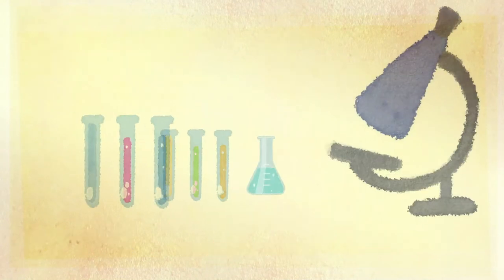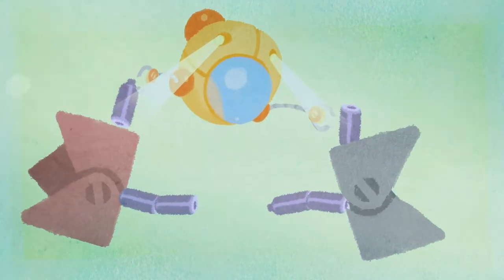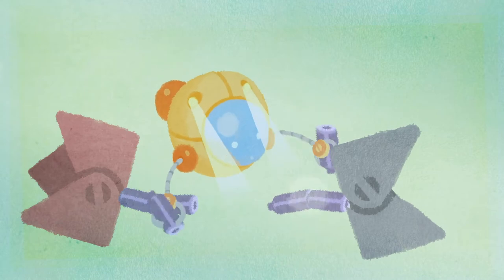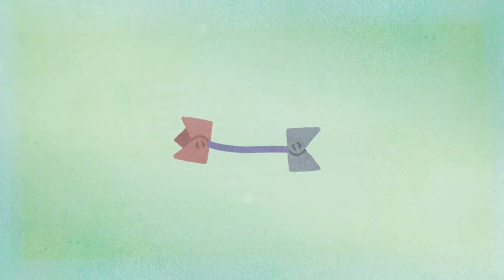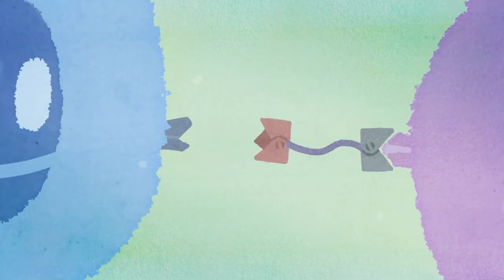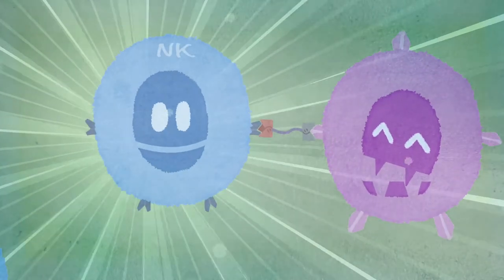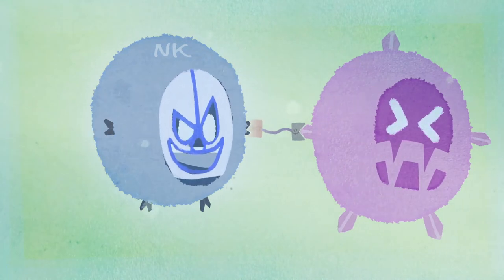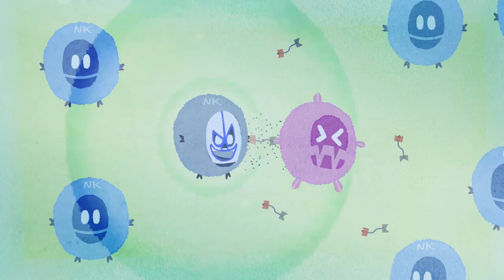Bispecific antibodies, technics use in immunotherapy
What is immunotherapy? This project has its origin in the exchanges between Families and Searchers on Oncopediatry organized by UNAPECLE.
Childhood cancers and leukemia / Cancer in children / biomedical research

You can also watch our videos about :
- What is immunotherapy?
Technics use in immunotherapy:
- Monoclonal antibodies
- Bispecific antibodies
- CAR T-Cells
- Therapeutic vaccine

project proposed by Isis, the association of parents of children treated in Gustave Roussy (Villejuif 94, France) as a member of UNAPECLE

Isis, association of parents of children treated in Gustave Roussy acting as a member of UNAPECLE, Union of Associations of Parents of Children with Cancer or LEucemia thanks the people who participated in all steps of this animation's production.

Reflexion and project development
Dr Antoine Crouan
Dr Anne Chauchereau
Dr Daniel Compagno
Dr Christine Soustelle
The many testers and proofreaders around us

Linguistic adaptations
German : Stefan Stapelberg and Thomas August
English : Clémence LLIBRE
English / German / Spanish / Italian / Arab: Kalliopé Agency - Paris

Production
voices: Johanna White-Palacio (FR / ENG / ES), Nikola Oberman (DE), Mahmoud Elhaddad (AR), Fedele Papalia (IT)
animation and filmmaking: Arnaud Locquet (The Tribe)
Sound Design: Solal Laval and Hugo Rinville
production follow-up: Catherine Vergely and Emmanuel Larrat
Executive production: Module Etrange - 2020

Partners
A big thanks to our financial partners who saw the need to offer adolescents and young adults additional information. So that they and their loved ones can better understand the challenges and objectives of this new line of research.